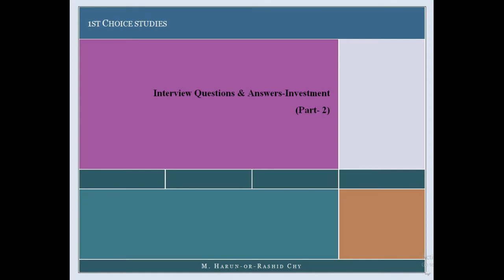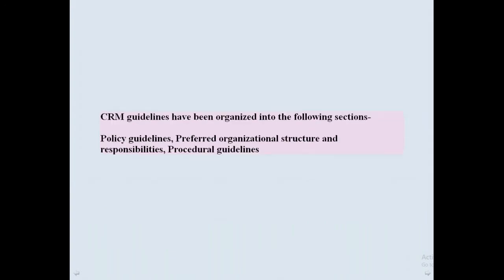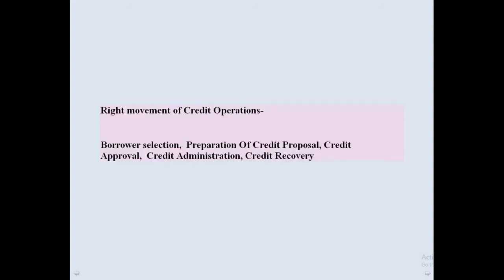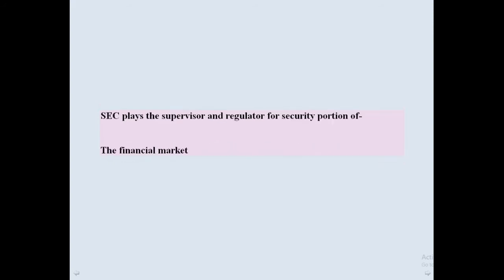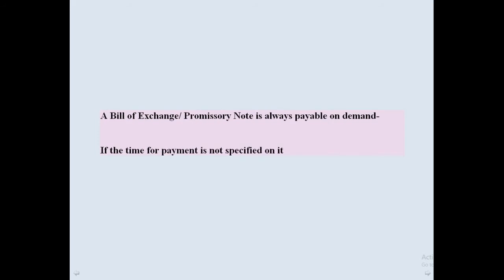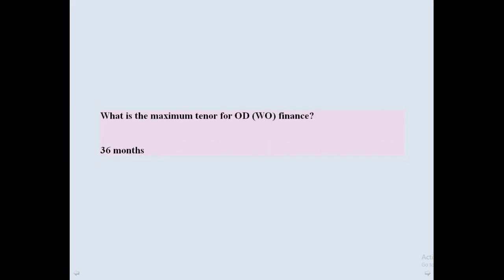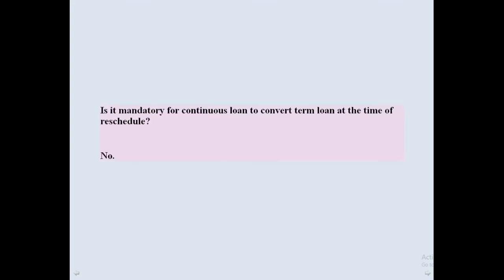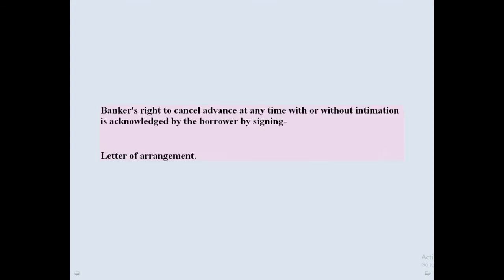Interview QA Investment (Part- 2)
Investment or credit is the most important department in banking industry. Bankers must have skill on investment decisions as well as fundamental concept of credit policy, credit appraisal, credit risk management, credit administration, capital budgeting techniques, legal issues, recovery, , working capital assessment and many more regarding both funded and nonfunded business.

The video is prepared by 1st Choice Studies on behalf of 1st Choice FnF group for people of all ages. This is the second video on this topic.